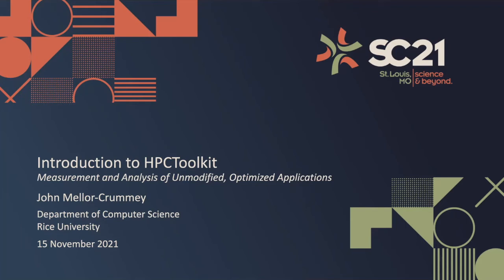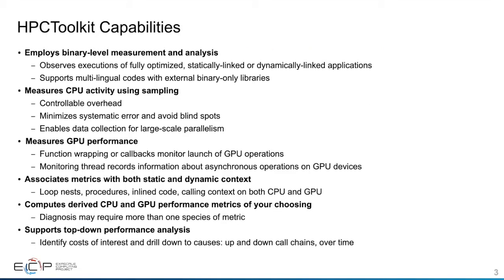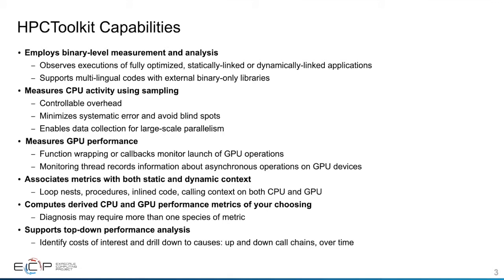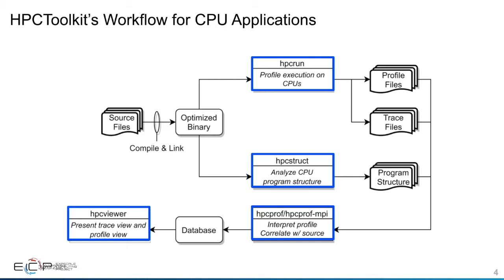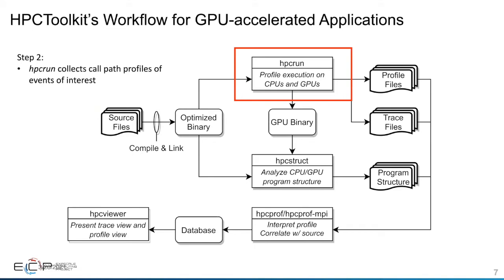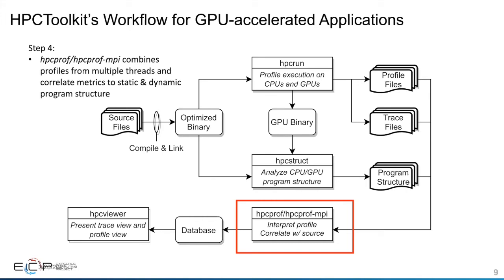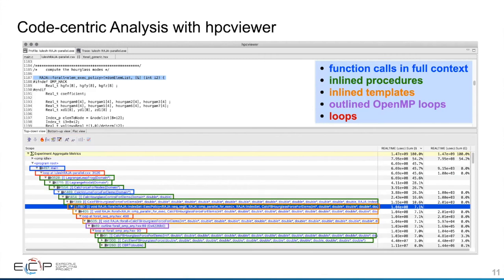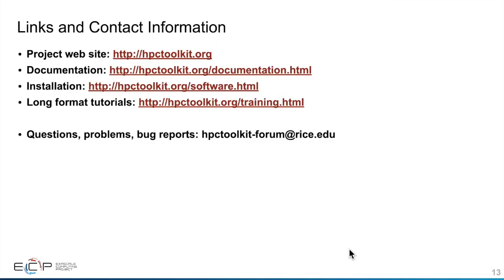SC21: Introduction to Rice University's HPCToolkit Performance Tools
Video 1 of 4 as part of a tutorial about Rice University's HPCToolkit Performance tools given at Supercomputing '21